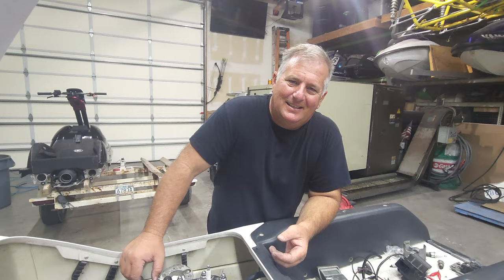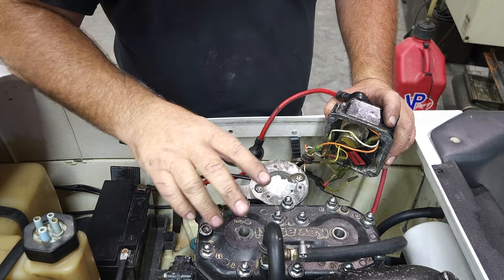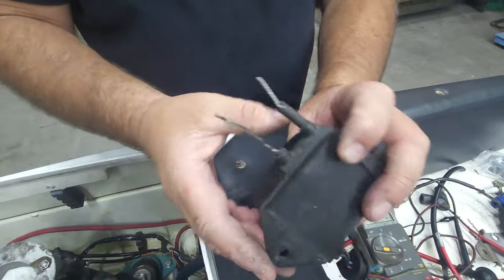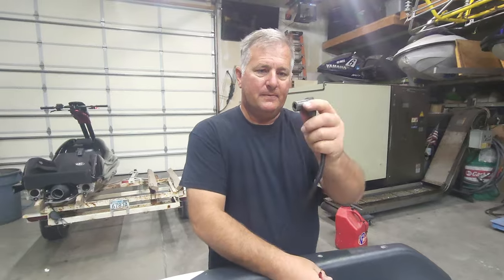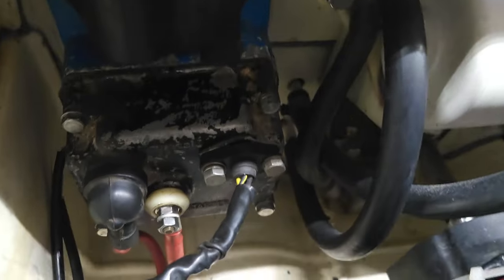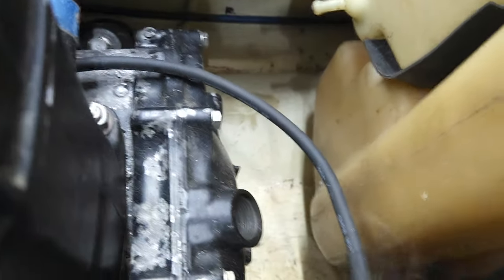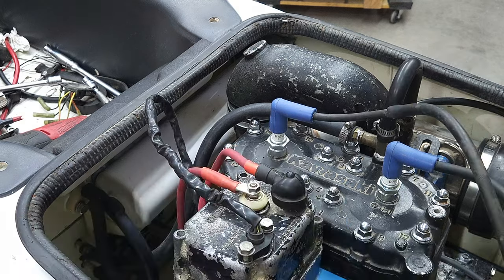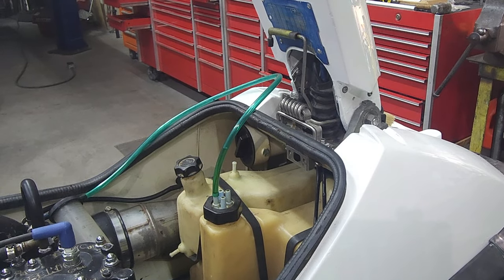650SX Ignition Overhaul, RF Radiation Deep Dive, Speed Test at Body Beach!🌊💨 Epic Restoration Part 4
🔥 Get ready for an adrenaline-packed ride in today's video as we embark on an epic adventure with the 650SX watercraft! 🌊 We're diving headfirst into a thrilling overhaul of its ignition system, uncovering radiation mysteries, and pushing the limits with an insane speed test at the legendary Body Beach!

🔧 Ignition System Overhaul: Join us as we tear into the heart of the 650SX to give its ignition system a complete makeover. From spark plugs to wiring, we'll show you the nitty-gritty details of how to unleash the beast within!

📡 Radiation Emissions Uncovered: Ever wondered about the hidden world of radiation emissions? In this video, we delve deep into the fascinating realm of radio frequencies. We'll explore intentional, unintentional, and incidental radiation sources on the 650SX and explain how they impact your ride.

💨 Speed Tested to the Max: Hang on tight as we take the 650SX out for a spin at Body Beach! We're pushing this beast to its limits to bring you jaw-dropping speed test results that will leave you on the edge of your seat. Will it break any records? You'll have to watch to find out!

🔍 Removing Resistance from a Stranger's Ski: As if that's not enough, we'll also share a heart-pounding moment where we lend a helping hand by removing resistance from the ignition system of a stranger's ski at Body Beach. A random act of kindness turned into a fascinating adventure!

👀 Don't miss out on this action-packed episode filled with adrenaline, technical insights, and heartwarming moments.

And as always, leave your thoughts and questions in the comments below. We love hearing from you!

🌊 Get ready to ride the waves of excitement with the 650SX like never before. Let's rev those engines and make some waves! 🚀

Read the CODE OF FEDERAL REGULATIONS, Title 47, Chapter I, Subchapter A, Part 15 - Radio Frequency devices

1990 Kawasaki JS550 Restoration - An Old Style Unicorn: Can It Pass The Ohm Test? Part 1

You Won't Believe What Paul Found in the Yellow Submarine After 30 years Being Under Water!

Reuniting The Owners With Their Boat That Was Sunk At The Bottom of Lake Powell For 30 Years!

River run 2023 Episode 2- Our first Jet Ski purchases- can you do Pest Control on a Jet Ski?